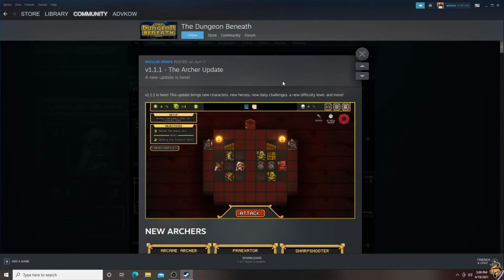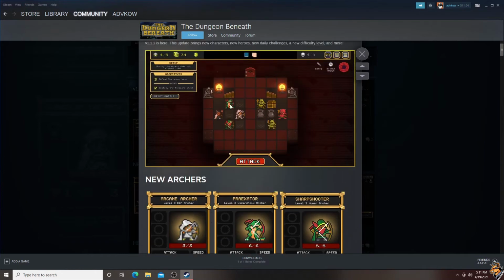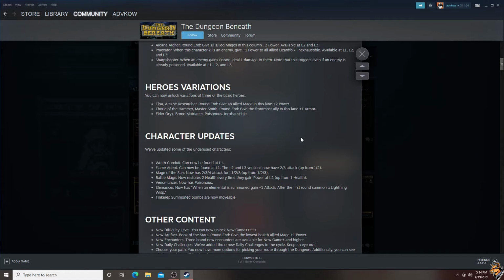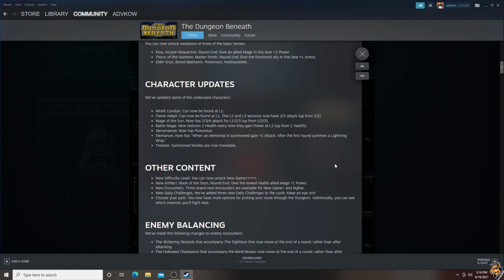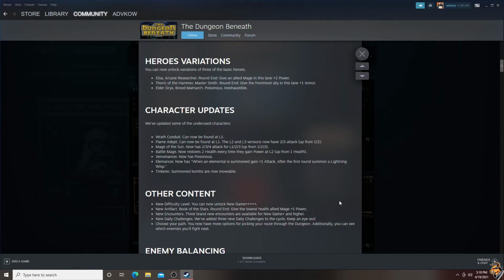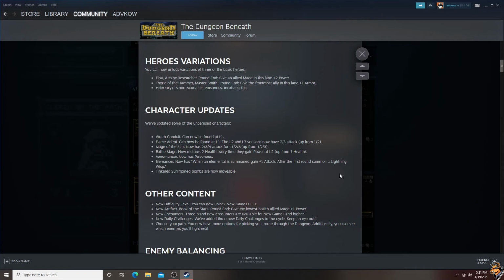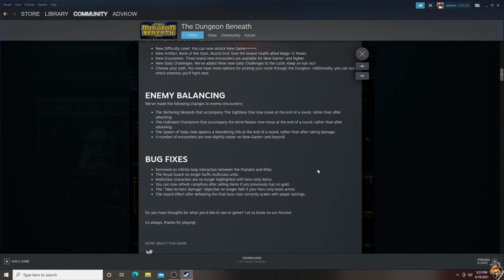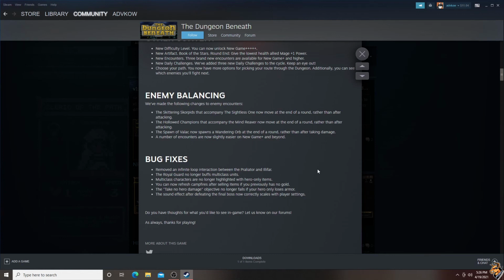The Dungeon Beneath | Hit The Mark | Update 1.1.1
Hey guys, Archers get some love in the newest update for The Dungeon Beneath! Let's take a look!